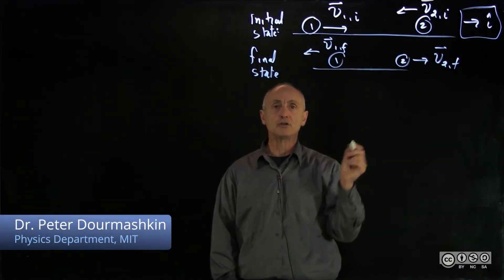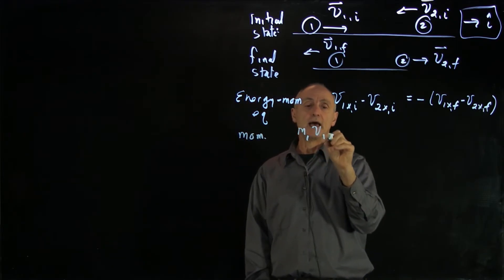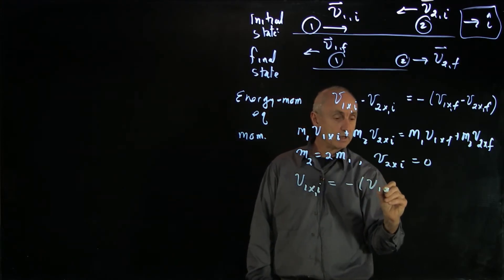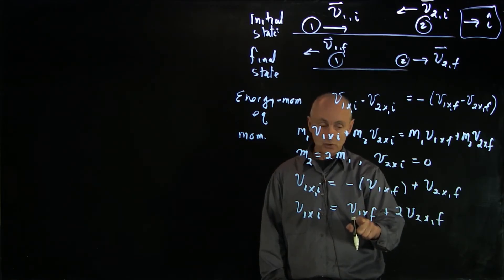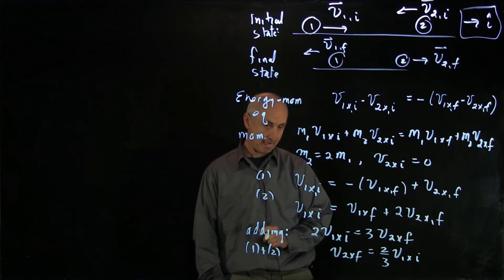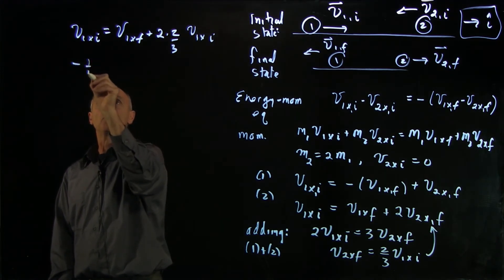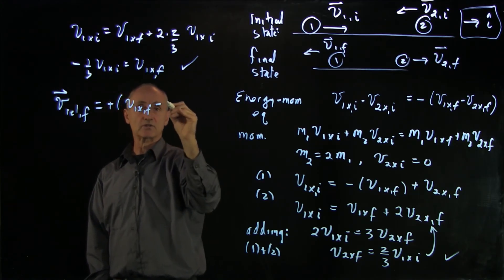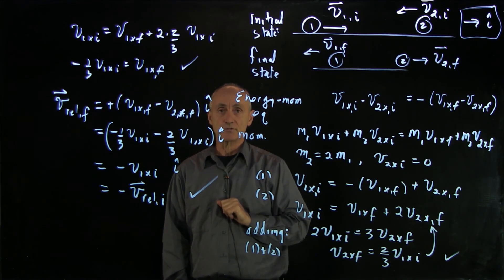27.4 Worked Example: Elastic 1D Collision Again